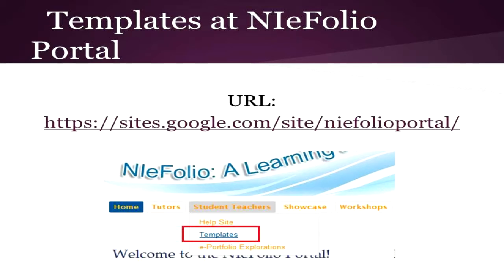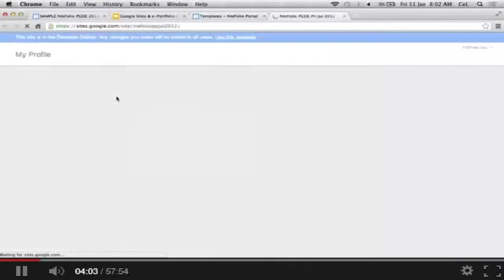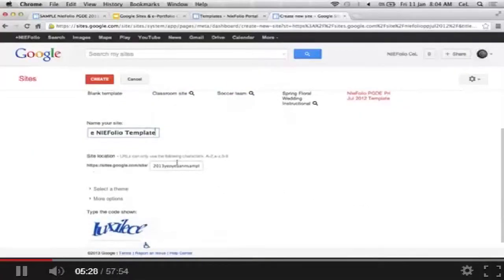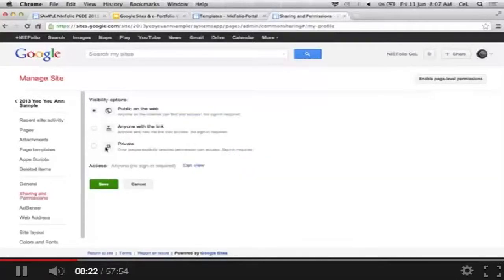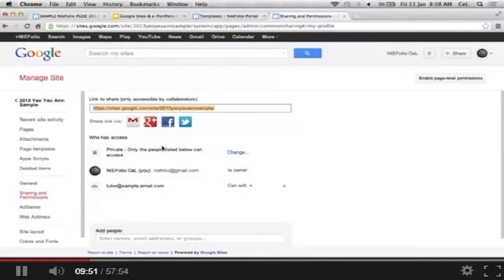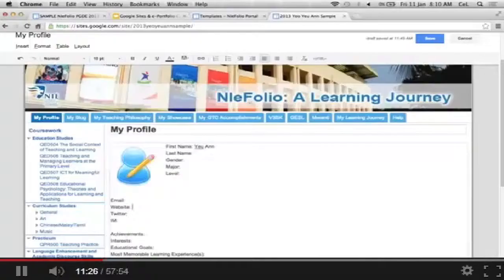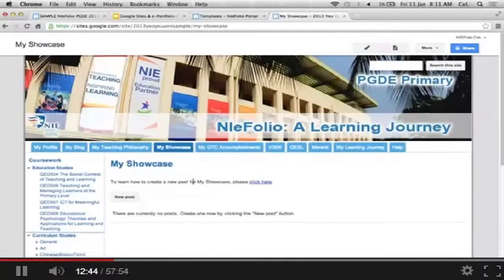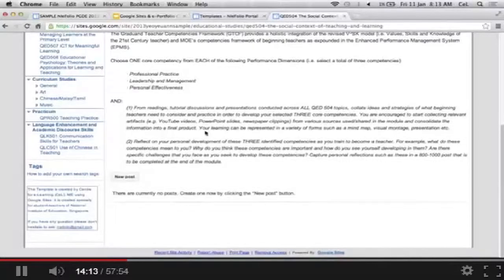Google Sites and e-Portfolio - Advanced